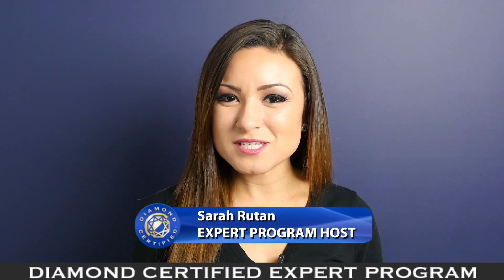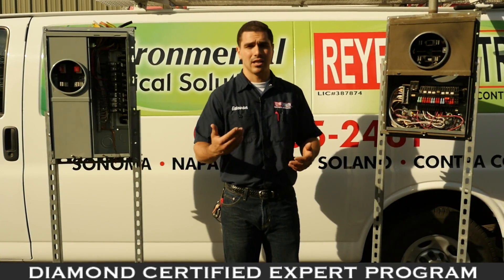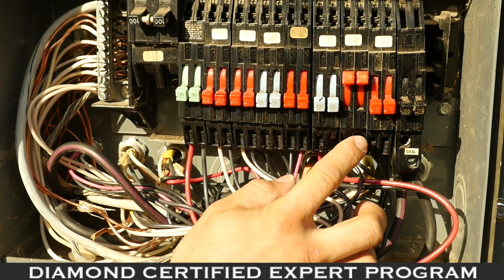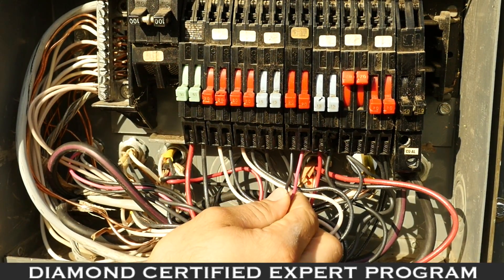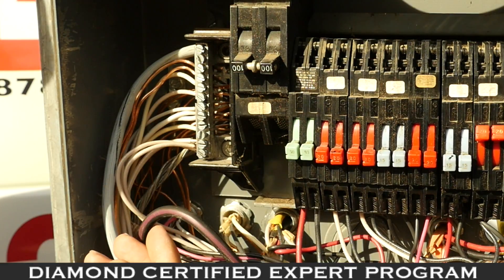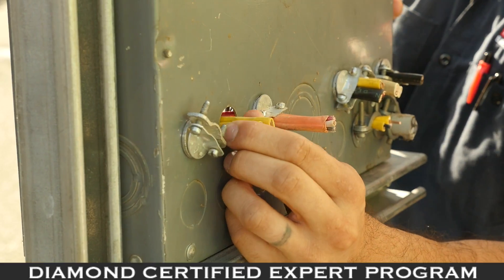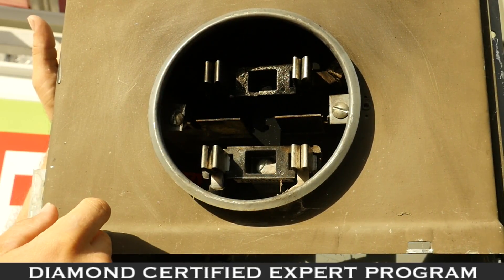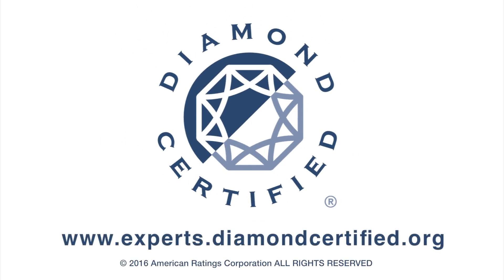Diamond Certified Experts: Proper Wiring for Electrical Panel Safety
Host, Sarah Rutan: Due to the complexity of your home’s electrical panel, it’s important to pay close attention to critical aspects like wiring. To learn more, we’re in Rohnert Park with Estevan Alvarez of Reyff Electric, speaking on behalf of Diamond Certified Expert Contributor Chet Heenan.

Estevan Alvarez: All right, so today we’re going to talk about proper wiring in your panel for safety. This is important because you can have an electrician or a handyman come to your home and do some wiring that will be done improperly and it can be a safety issue for you and your home. So, one of the issues we face in older panels is a double lugged breaker and what a double lugged breaker is when you have two circuits going into one circuit breaker. This is a problem because this can cause over feeding of your wires and this can cause this breaker to trip prematurely.

Another issue we can do is the wrong size wire in the breaker. This is a size 14 wire installed in a size 20 amp breaker. This wire is only rated for a certain amount of power to flow through it. Installing a large breaker to get more power out of it will cause the wire to break down prematurely and can cause it to short out or lose power. Another issue is grounding, over here you can see grounding come out of the panel, but there is no ground coming into the panel. So, you need proper grounding in your panel for safety and to protect you and your home.

So, another problem here is this Romex. So, the problem here with this Romex is there is no bushing or connecter, like you see here, this is a Romex connector. This protects the Romex from any damage that can be caused by rubbing against the edge here which can cut into it causing arcing, a tripped breaker, and will cause you to have problems in your circuits. So, this is what you will find behind your meter, there are your meter jaws which allow electricity to pass through to panel and into your home. Over time these can become lose and what has happened here is heating and arcing has been going on and caused a power loss most likely in this panel. So, this is all very important because you want safe wiring done in your home. Safe wiring in your home will ensure that all your appliances, your lights, your plugs all work properly and keep you and your home safe.

Host, Sarah Rutan: To learn more from local, top rated companies, visit our Diamond Certified Expert Reports at experts.diamondcertified.org.